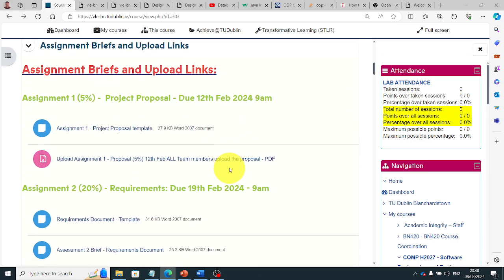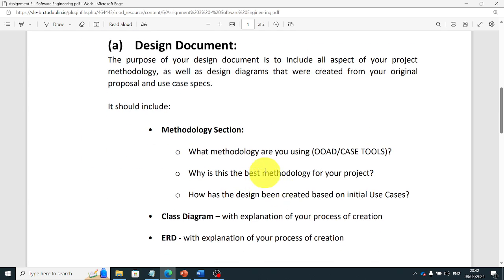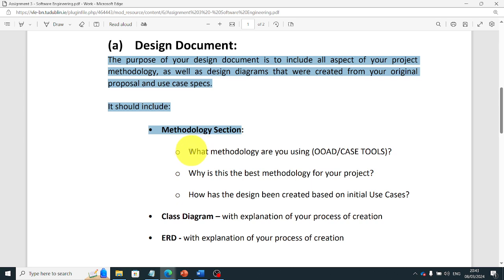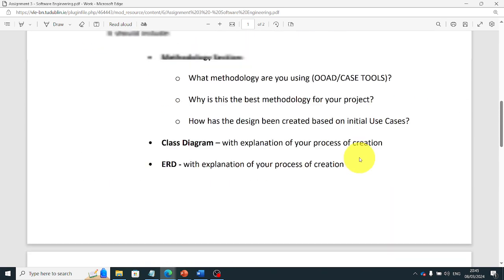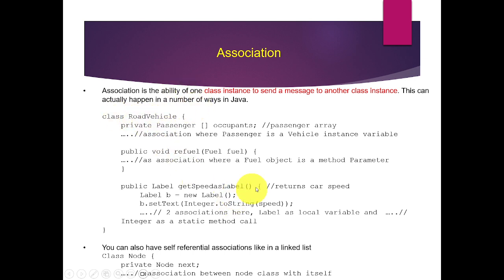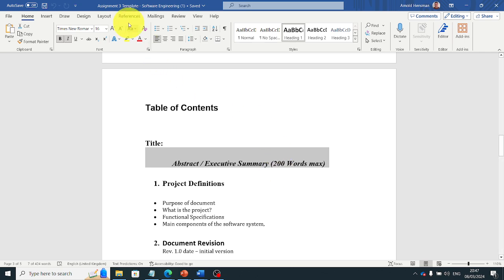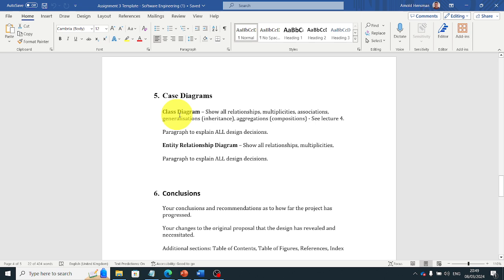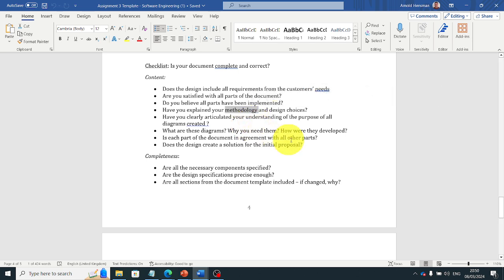Assignment 3 Brief - March 2024 (Software Engineering and Testing)